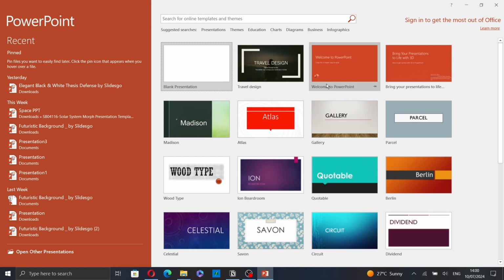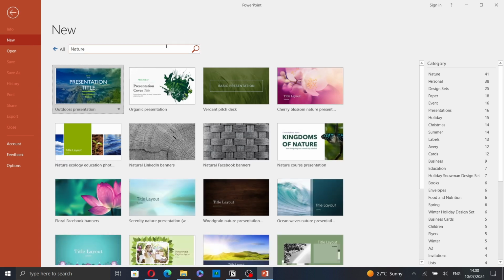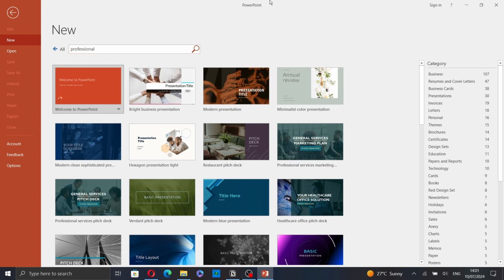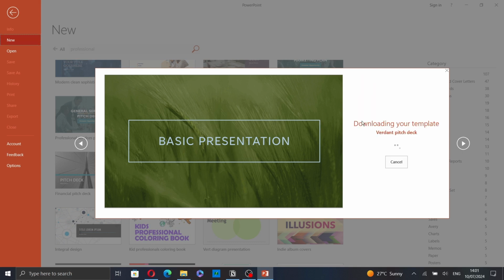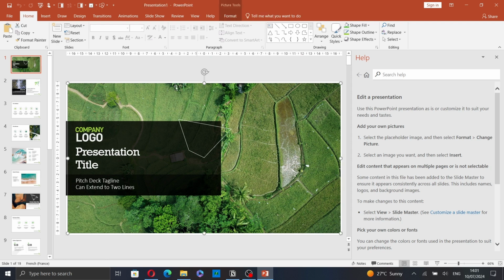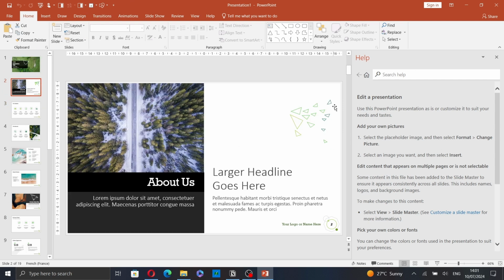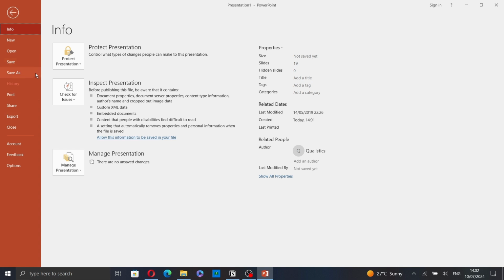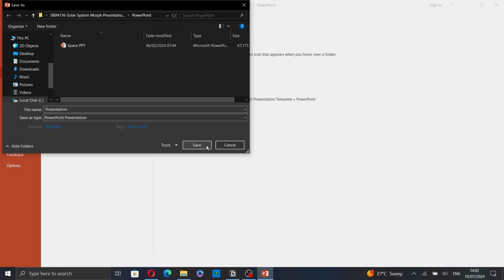How To Browse Themes In PowerPoint Tutorial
Today we talk about browse themes in powerpoint,how to browse themes in powerpoint,how to apply theme,apply new themes in ppt,how to browse themes in powerpoin